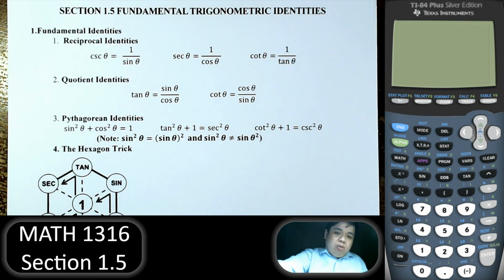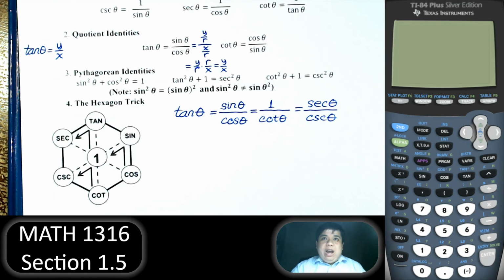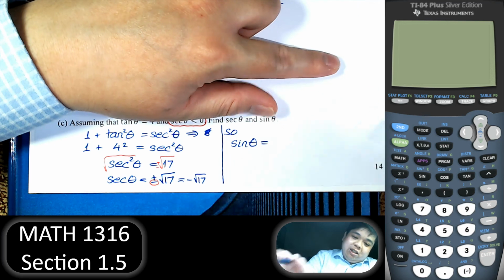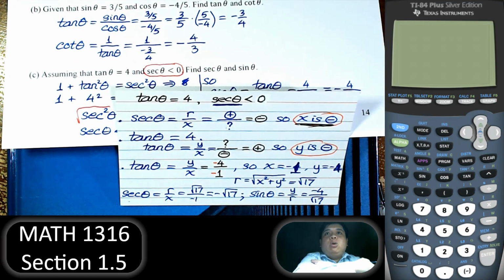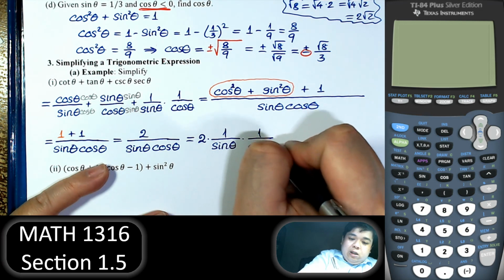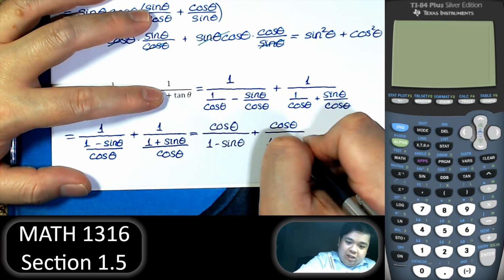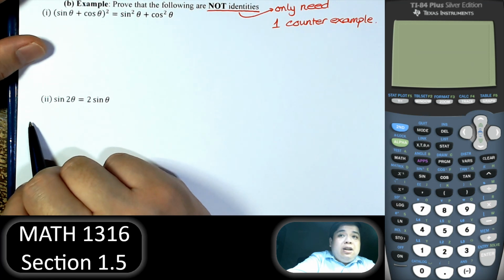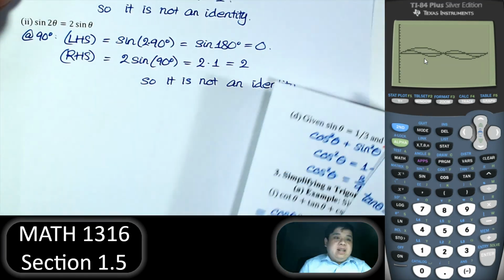Trigonometry - Section 1.5